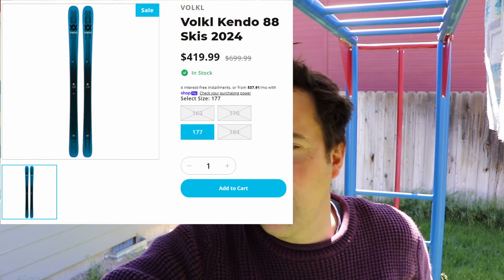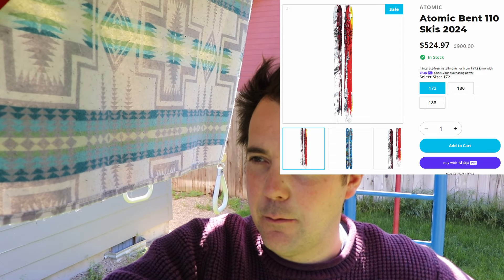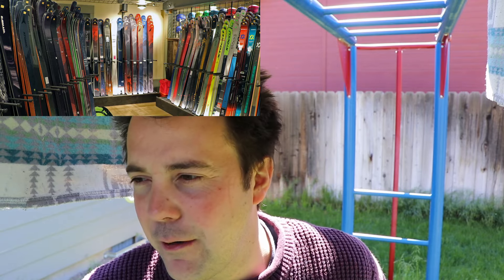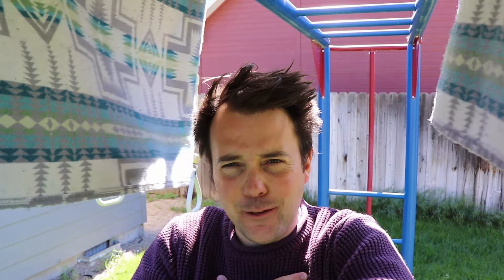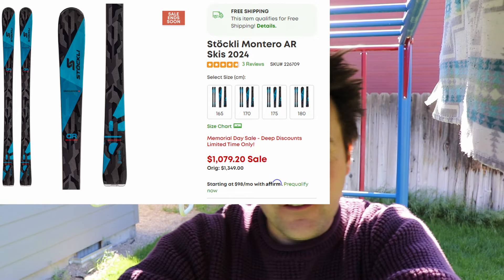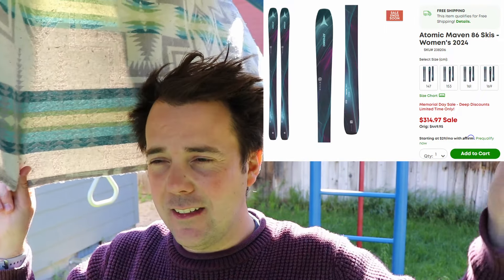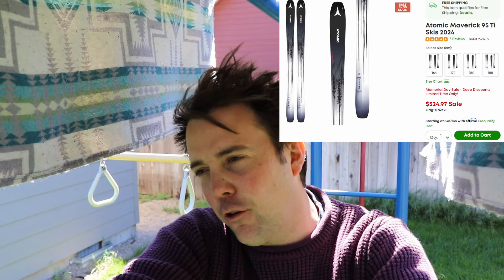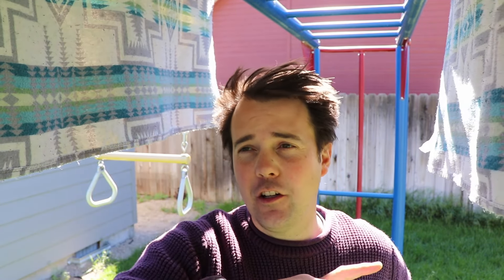Skis DIDN'T SELL and Now You Can Buy Them CHEAP! : EVO VS UTAHSKIS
Elliott Digs up all of the Different Deals right now for Memorial Days Ski Sales for 2024, 2023, and even 2022 Skis, cheap skis and great finds.

Utah skis:
Kendo 88

EVO Deals:
Atomic Bent 110

0:00 UtahSkis.com Deals
5:15 Ski Sellers Are In TROUBLE
8:55 EVO.com Deals
16:07 BEST BUDGET FINDS